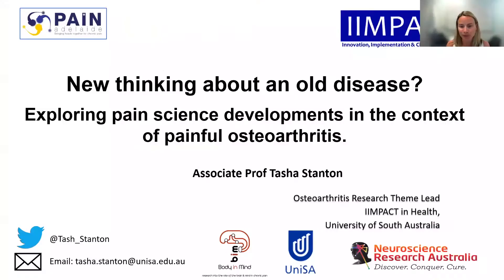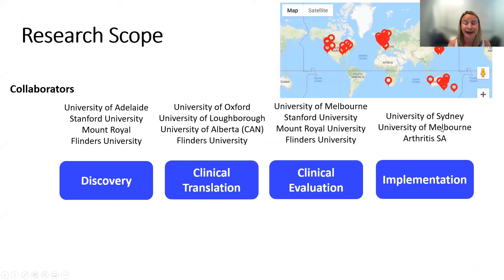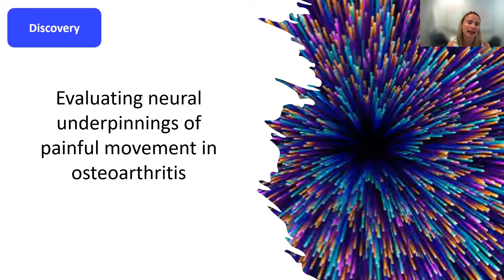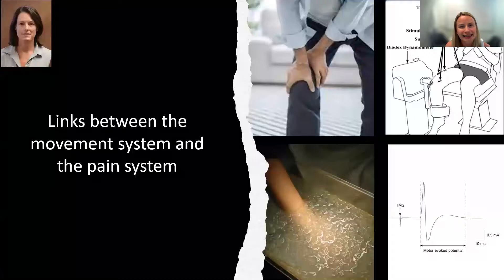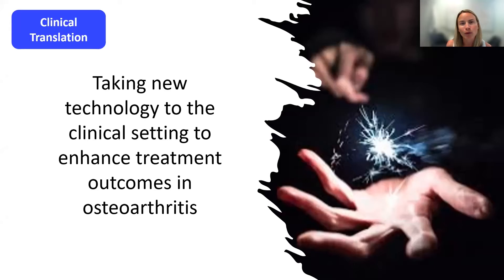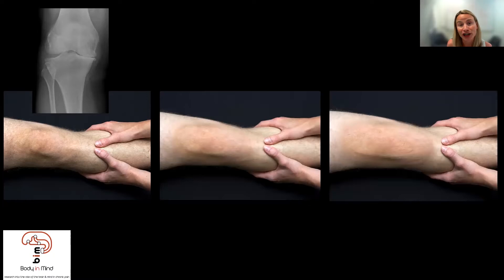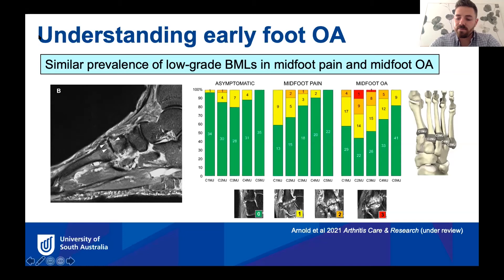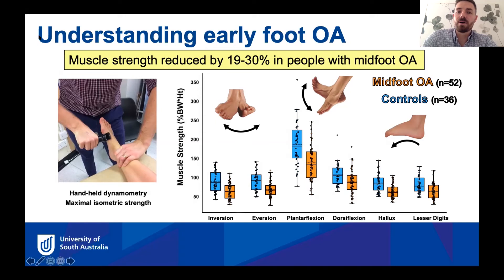ABMC Research Minireview Webinar - University of South Australia on Arthritis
Tuesday 30th November 2021

Presentations by:

Associate Professor Tasha Stanton
"New thinking about an old disease?  Exploring pain science development in the context of painful osteoarthritis"

and

Dr John Arnold
"Foot Osteoarthritis"

Chaired by Professor Susan Hillier